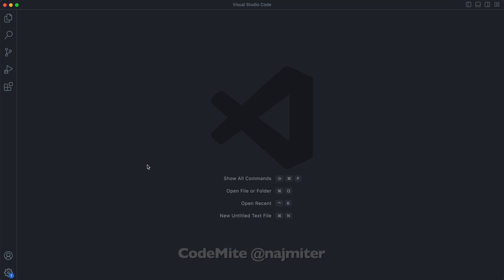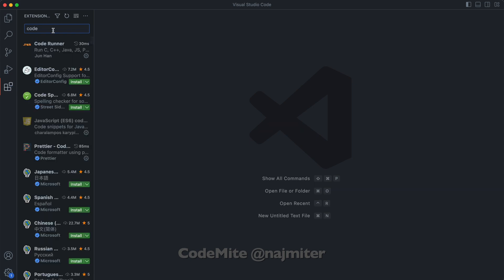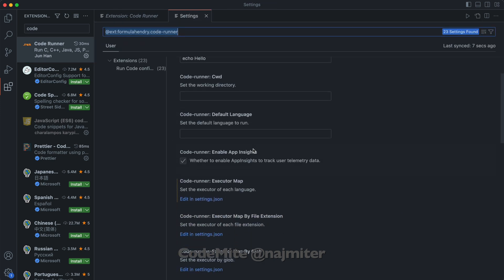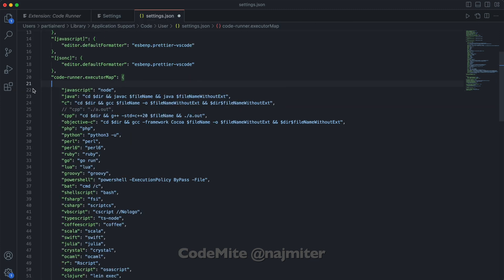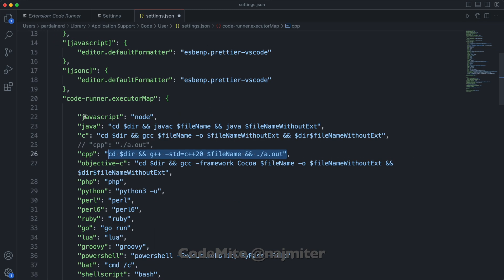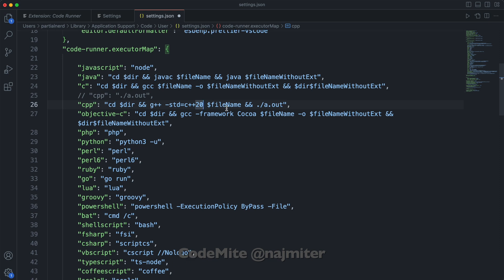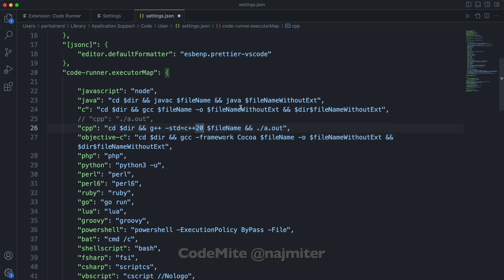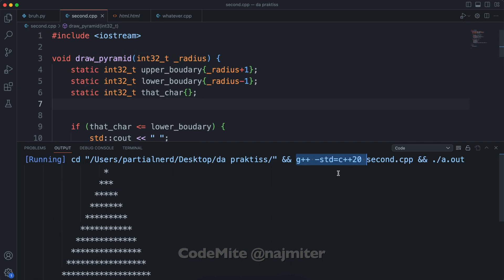How to change Code Runner commands for compiling any programming language - VS Code tutorial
In this short tutorial, you will learn how to change the command that the Code Runner extension injects when compiling any particular programming language. There are some defaults but you can change that very easily. Code Runner provides that feature built into the extension settings.